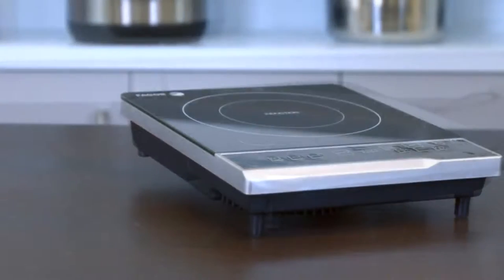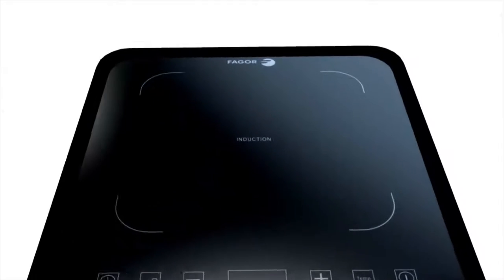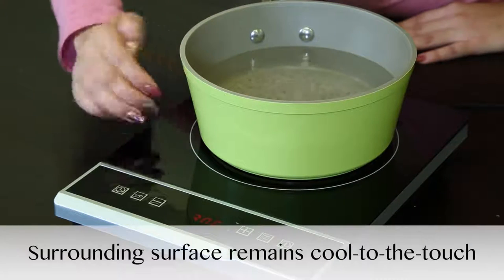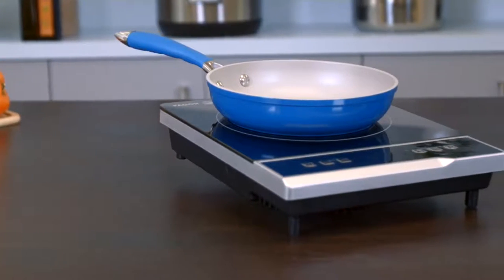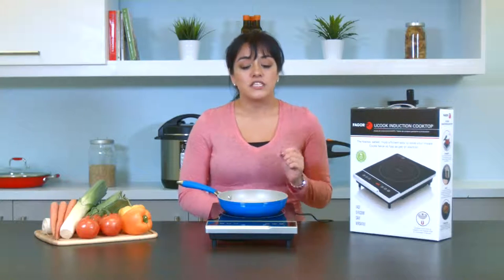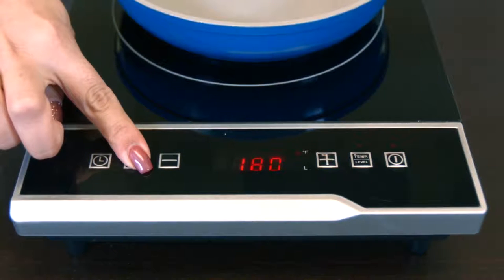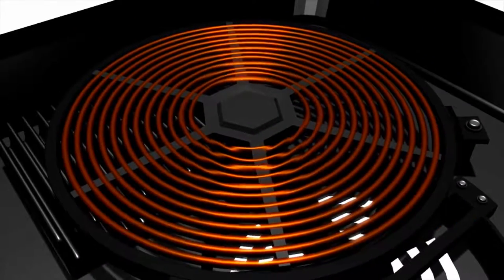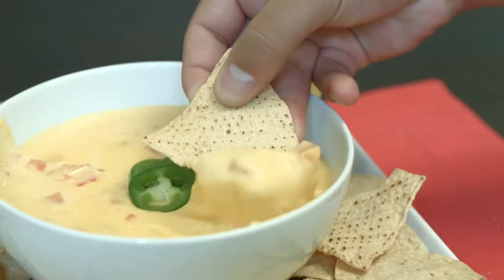UCook Induction Cooktop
About this video: The UCook Induction Cooktop is a great induction cooking solution for anyone on the go with its portable design and modern technology. Learn about the features and benefits as well as delicious recipes to make with this amazing unit.